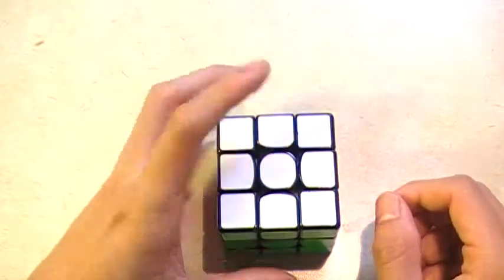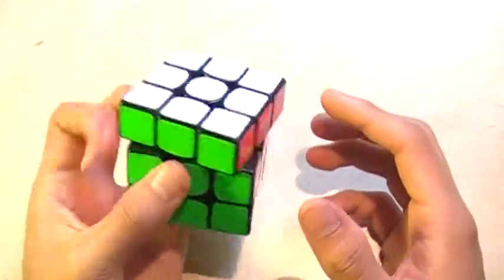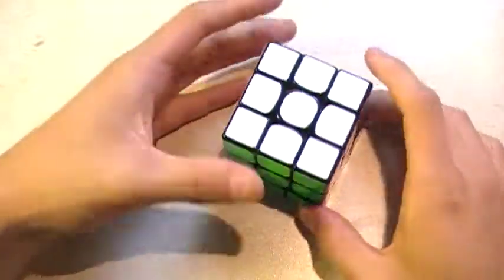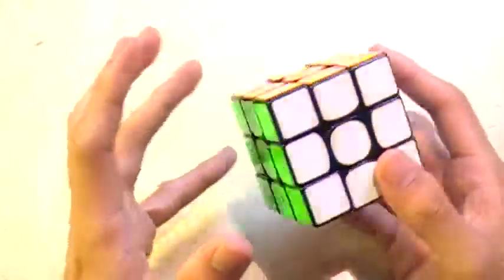Gans 356 Review